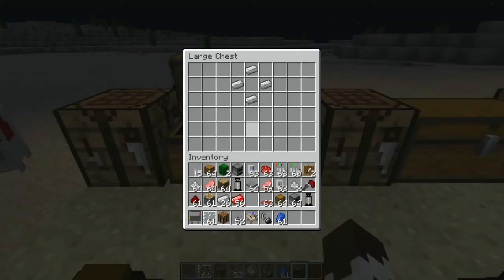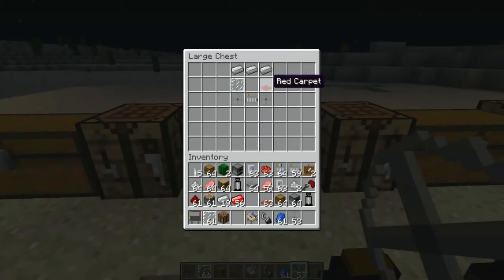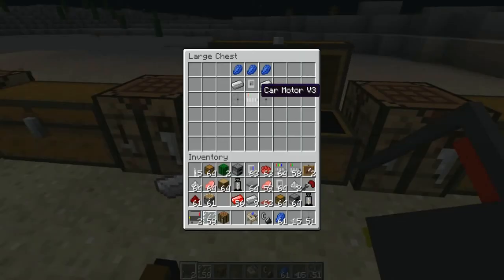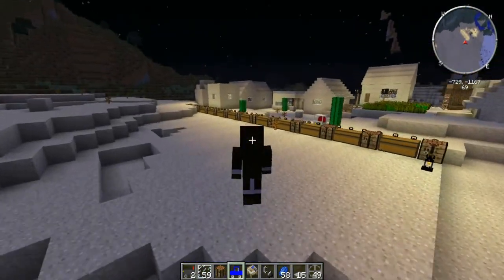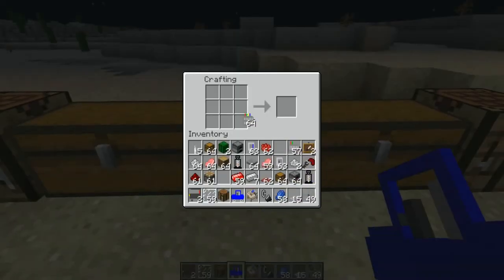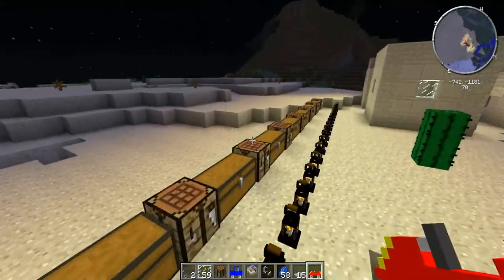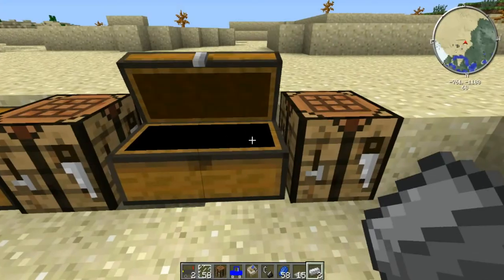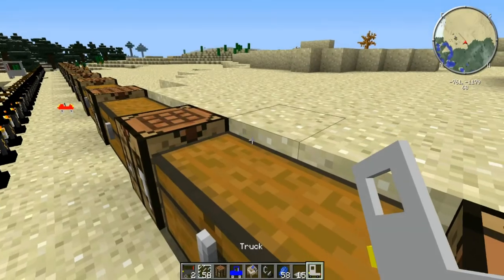Mincraft Monday Mod Showcase Cars and Drivers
Want to play with me add me on skype trav.0000